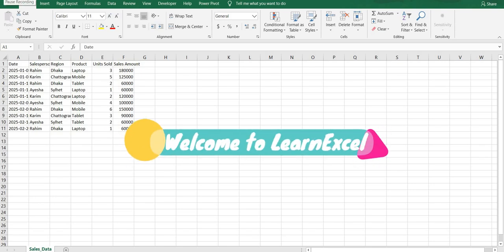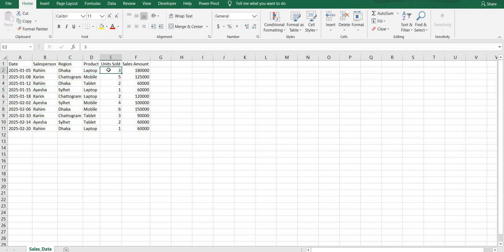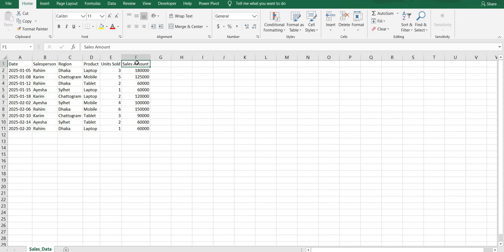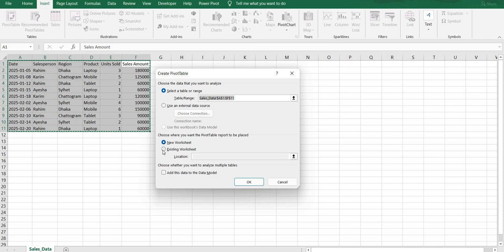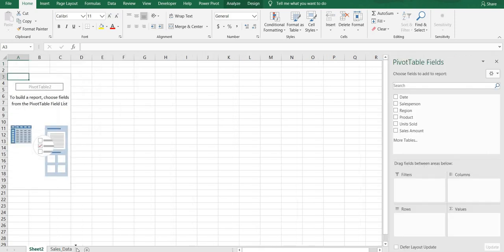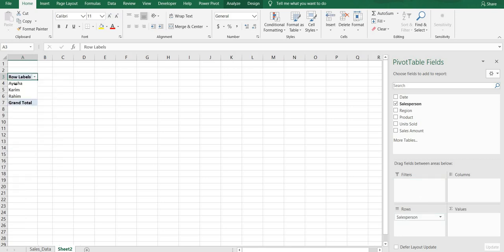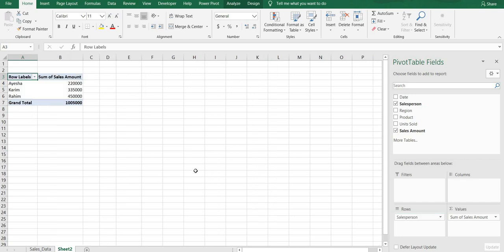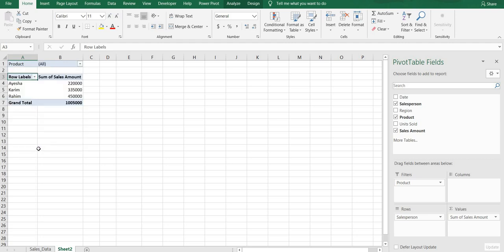How to use a Pivot Table Excel basics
Hello everyone!

Welcome back to LearnExcel. Today we'll talk about the old school buddy of summarizing data- the pivot table. Pivot table is a great way to summarize big dataset in a small amount of time.

So, let's start learning this today.